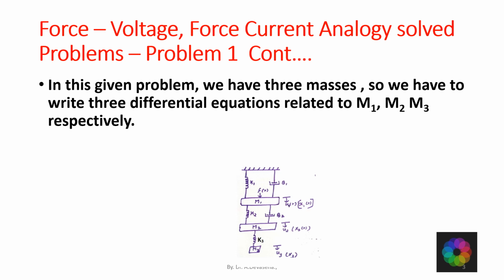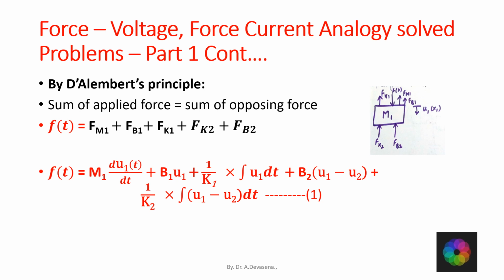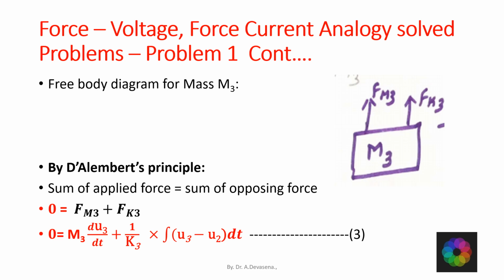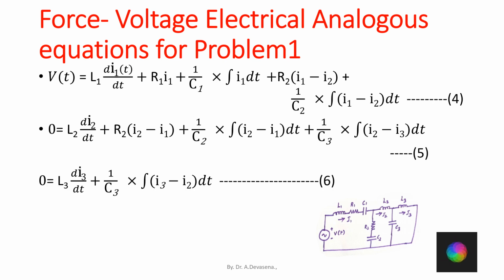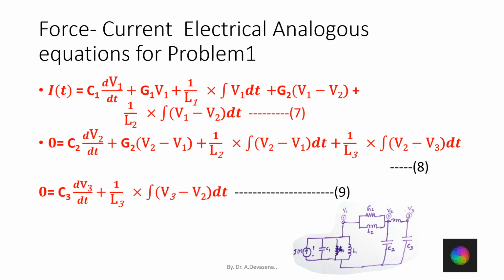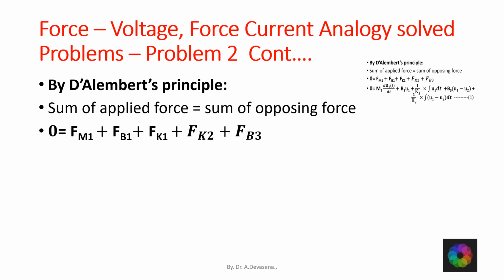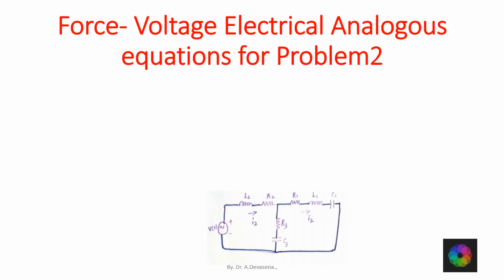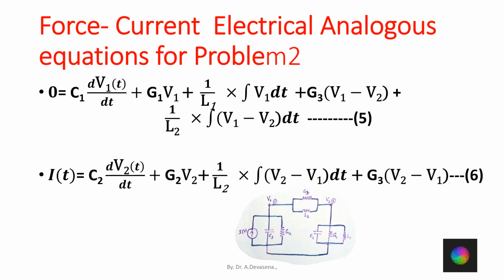Force–Voltage, Force-Current Analogy solved problems in Translational Mechanical systems- Part1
In this Video, two problems in force voltage and force current analogy in Translational Mechanical systems have been discussed and solved.

Force – Voltage Analogy ( Loop analysis or Mesh analysis is considered  in electrical system)
Force in Translational Mechanical system is analogous to voltage in electrical System.(Loop analysis in electrical system)
Velocity in Translational Mechanical system is analogous to current in electrical system.(Loop analysis in electrical system)
Mass in Translational Mechanical system is analogous to inductance in electrical System.(Loop analysis in electrical system)
Dashpot or damper in Translational  Mechanical system is analogous to resistance in electrical System.(Loop analysis in electrical system)
Spring in Translational  Mechanical system is analogous to Capacitance in electrical System.(Loop analysis in electrical system)

Force – current Analogy ( Node analysis is considered in electrical System)
Force in Translational Mechanical system is analogous to current in electrical System. ( Nodal analysis in electrical system)
Velocity in Translational Mechanical system is analogous to voltage in electrical system (Nodal analysis in electrical system)
Mass in Translational Mechanical system is analogous to capacitance in electrical System (Nodal analysis in electrical system)
Dashpot or damper in Translational  Mechanical system is analogous to conductance(reciprocal of resistance) in electrical System ( in Force- Current Analogy)
Spring in Translational  Mechanical system is analogous to inductance in electrical System (Nodal analysis in electrical system)